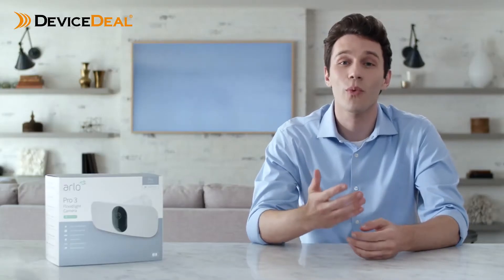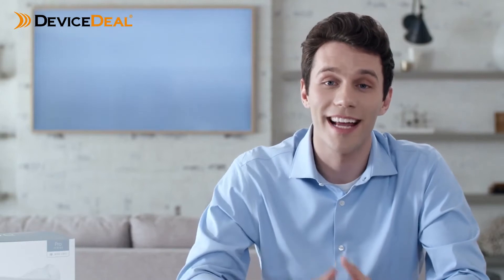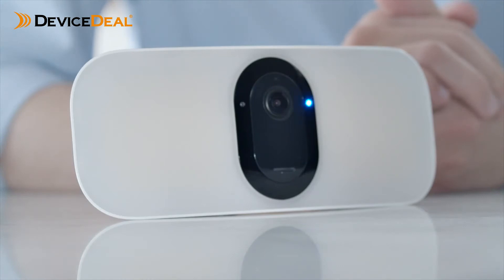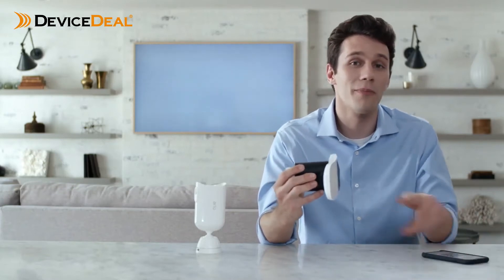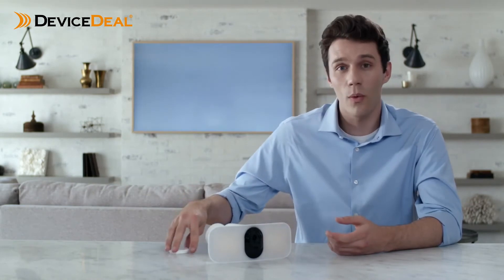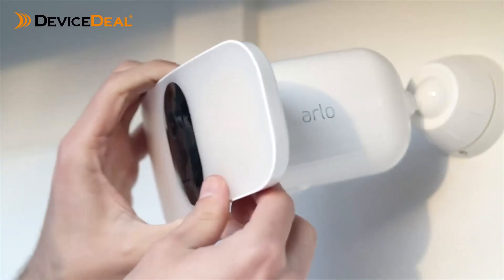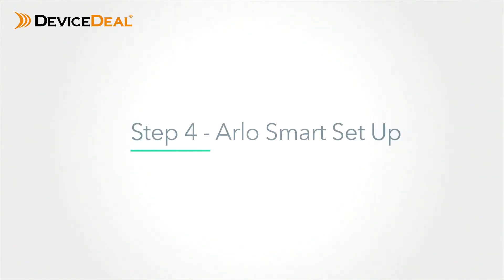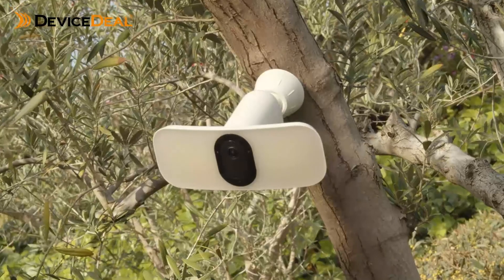How to setup Arlo Pro 3 Floodlight Camera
security at its brightest.
The award-winning Arlo Pro 3 Floodlight Camera illuminates your property like never before. Experience clear 2K video, superior brightness, and convenient wire-free design.